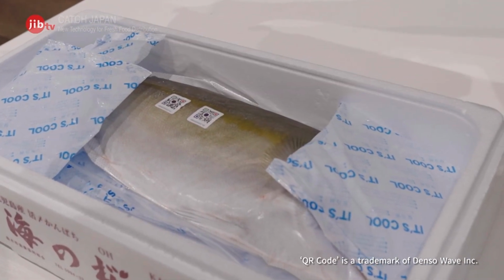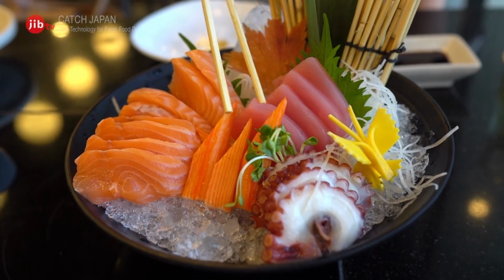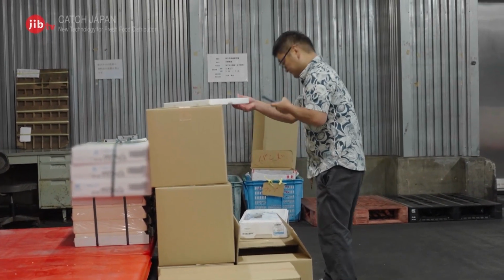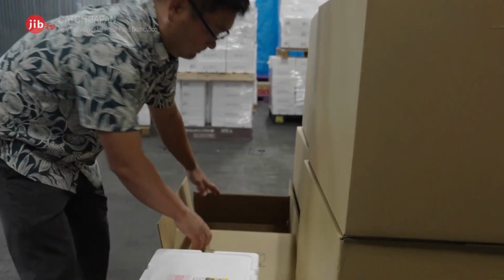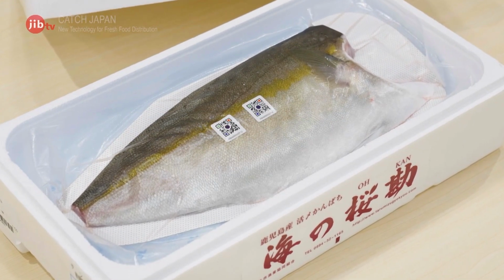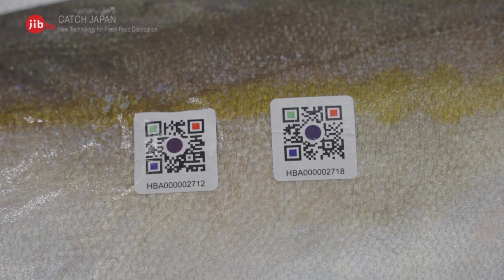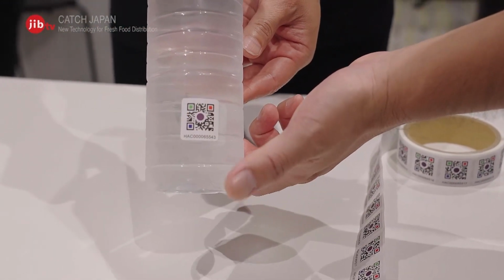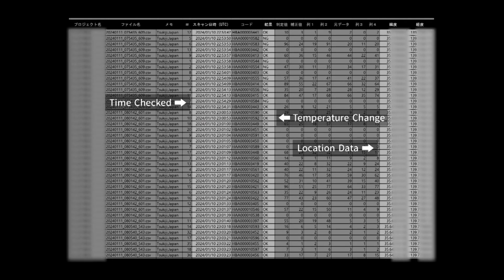New Technology for Fresh Food Distribution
The development of a temperature management system for the distribution of perishable foods using two-dimensional barcodes and smartphones is underway. While the conventional system measured the ambient temperature of the container in which the products were packed, the new system measures temperature changes of individual products, such as fish, and sends it to a server.
We will focus on new initiatives that are expected to contribute to reducing distribution costs and environmental burden, including eliminating the need for excessive refrigerants.

for more information.

*JIB produces a wide variety of programs about Japan*
*for broadcast on NHK WORLD-JAPAN/jibtv.*